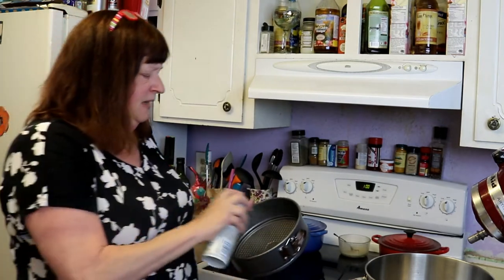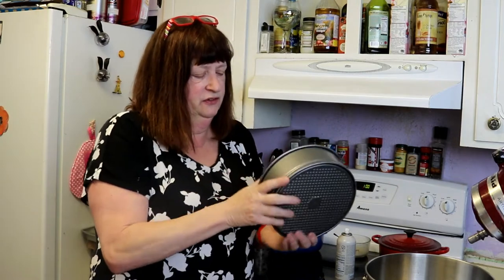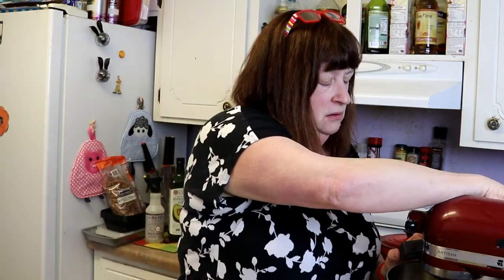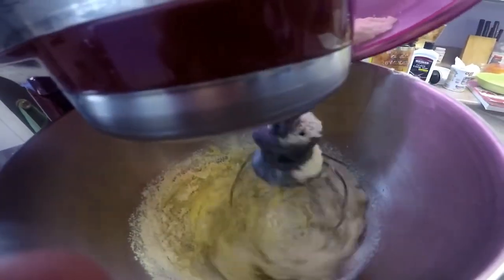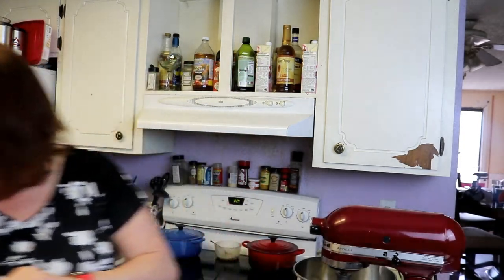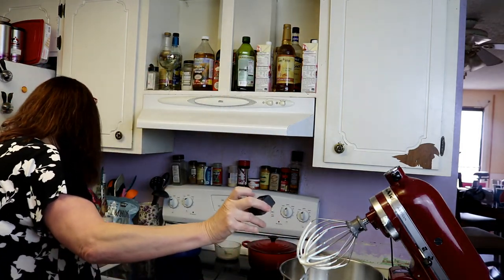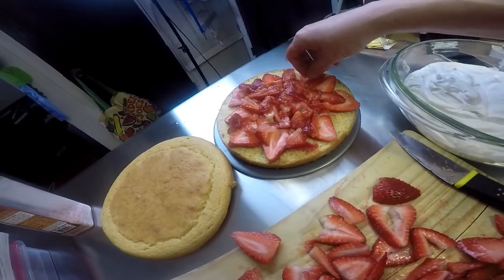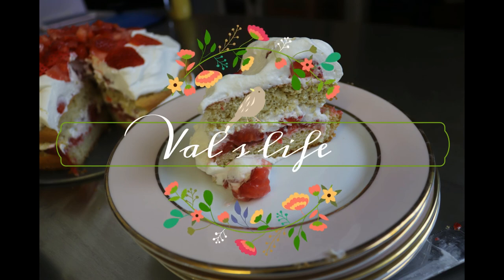keto low carb strawberry shortcake?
this is a holiday favorite for my family and I am so happy to give this recipe from George Stella's book Every Day Low Carb Essentials Cookbook. Keto low carb strawberry shortcake

Amazon
(Just click this link to shop for anything. You won't get charged extra}

Low-Carb Essentials Cookbook: Everyday Low-Carb Recipes You'll Love to Cook (Best of the Best Presents)

As a customer of the products I refer, you help me sustain the time and resources to create content on this channel by generating revenue from your sales. This doesn't affect you in any way in the checkout process unless I've been able to arrange a discount for you that is special from other customers.